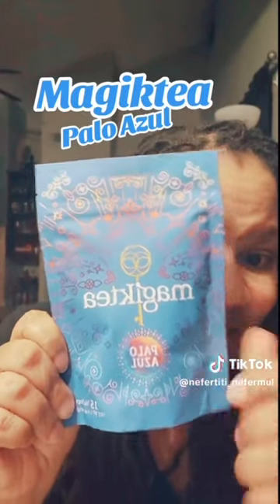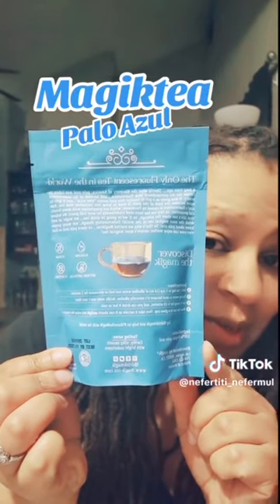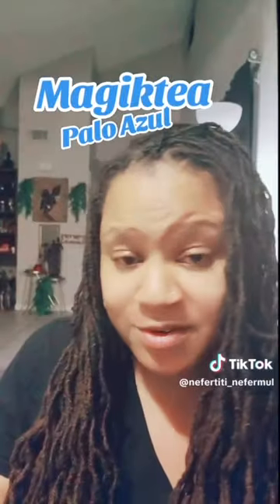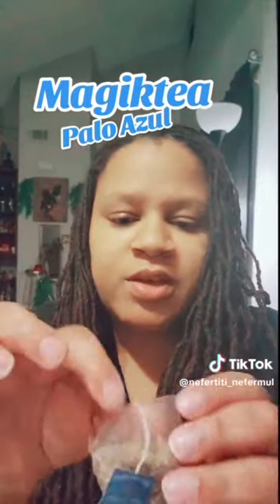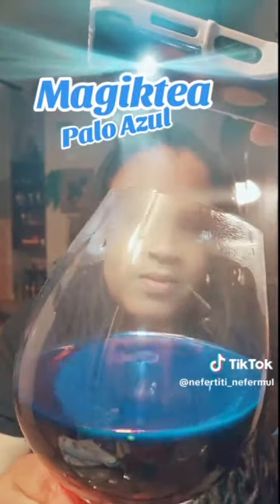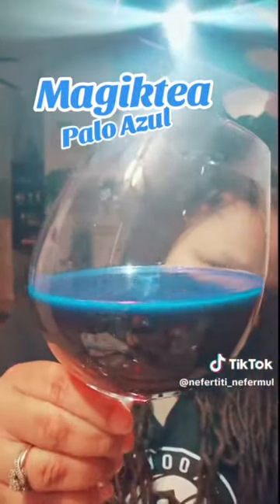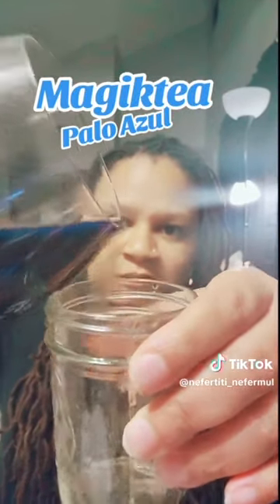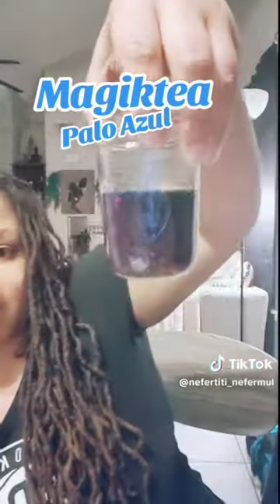Magiktea Palo Azul Review: It's beautiful and it has a lot of great benefits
"It's blue and it's beautiful, it's alkaline, 0 sugar, 0 caffeine, nothing artificial about it, it has a lot of great benefits. Palo azul reduces your cholesterol, flushes out your kidneys, it's good for your metabolism, for detoxification, preventing inflammation, boosts immune system, prevents kidney stones and reduces urinary infections. It's kinda purplish, it is really beautiful."
Not only does palo azul have a plethora of health benefits due to its fluorescent phytonutrients...it's also alkalizing, 0 caffeine, it has a smooth earthy flavor, and it literally looks like magic in a cup!